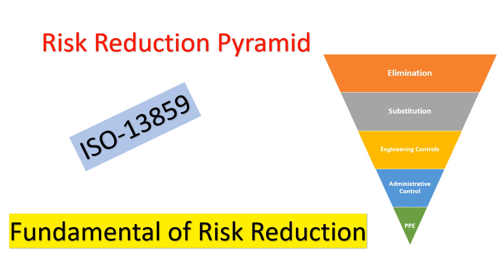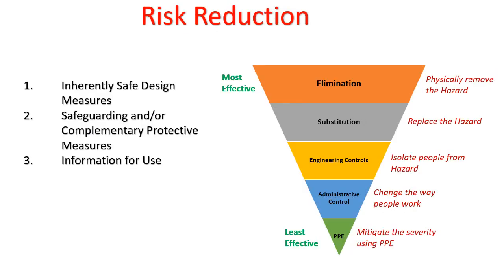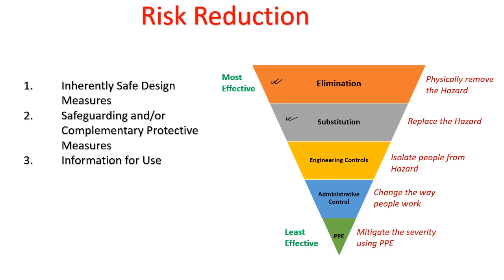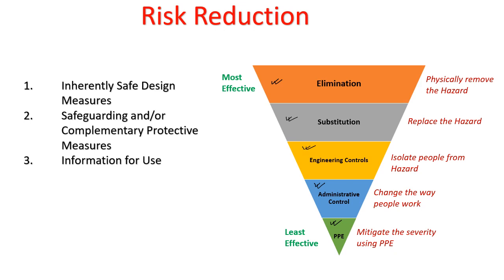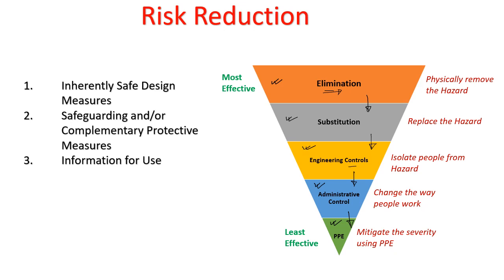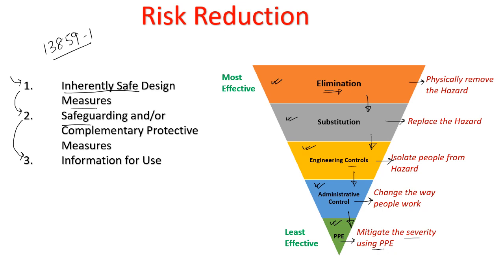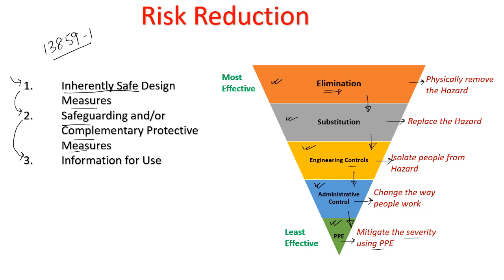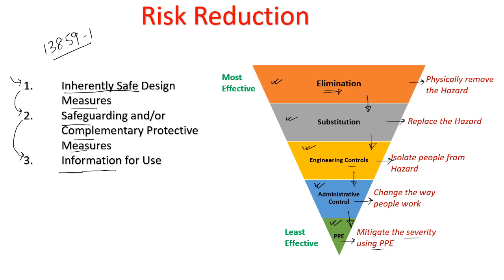Risk Reduction Pyramid- Fundamentals of Risk Reduction as per ISO 13849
In this video, we dive into the fundamental risk reduction principles outlined in ISO 13849, a pivotal standard for ensuring machinery safety in industrial settings. ISO 13849 provides comprehensive guidelines for assessing and mitigating risks associated with machinery operation, ultimately aiming to protect operators and workers from potential hazards.

Join us as we explore the key concepts and principles of risk reduction according to ISO 13849, including:

Understanding the risk assessment process and its role in identifying potential hazards.
Implementing hierarchy of risk reduction measures, prioritizing elimination, substitution, engineering controls, administrative controls, and personal protective equipment (PPE) in that order.
Incorporating safety-related parts of control systems (SRP/CS) to prevent or reduce the severity of hazardous events.
Integrating safety functions and safety-related control systems with machinery design to ensure effective risk reduction.
Ensuring compliance with ISO 13849 standards to enhance workplace safety and minimize the risk of accidents.
Whether you're a machinery designer, safety engineer, or industrial professional, understanding the principles of risk reduction according to ISO 13849 is crucial for creating a safer working environment.

Watch this video to gain valuable insights into risk reduction principles as per ISO 13849 and learn how to implement effective safety measures to protect workers and enhance productivity.